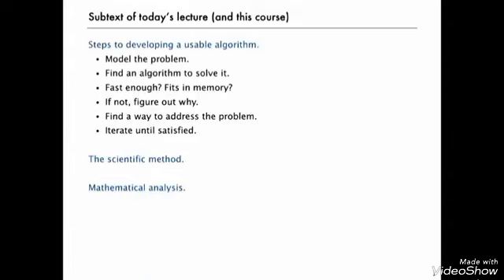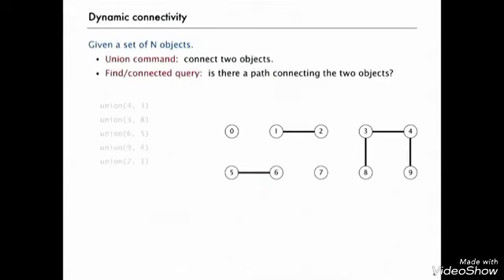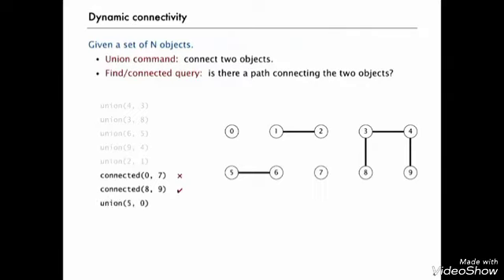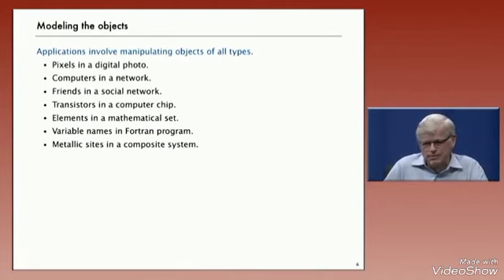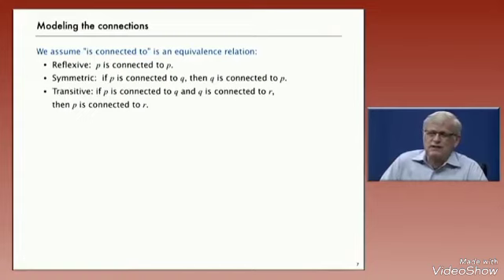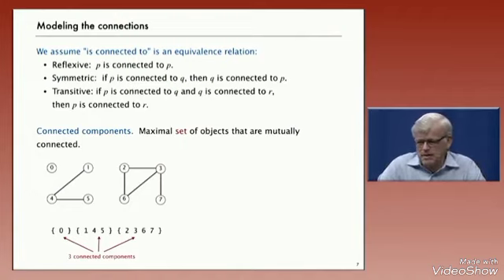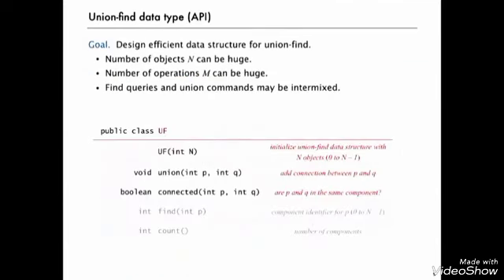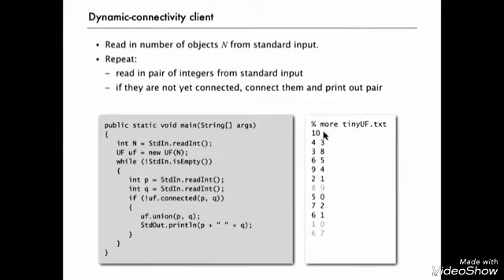ALGORITHMS..DYNAMIC CONNECTIVITY PROBLEM...